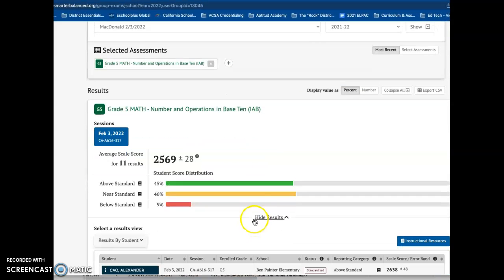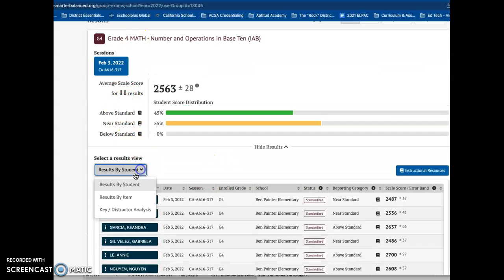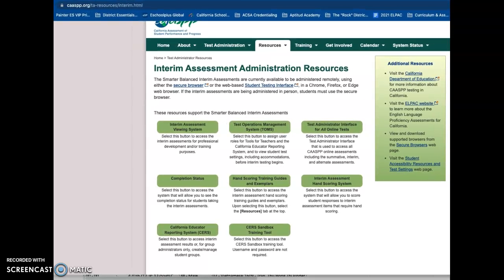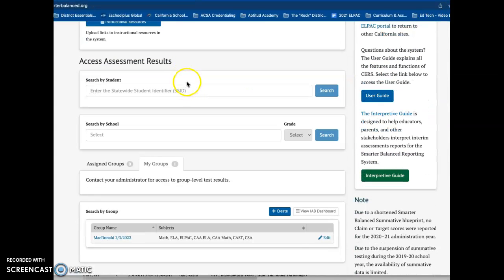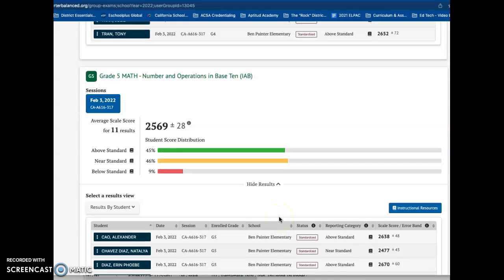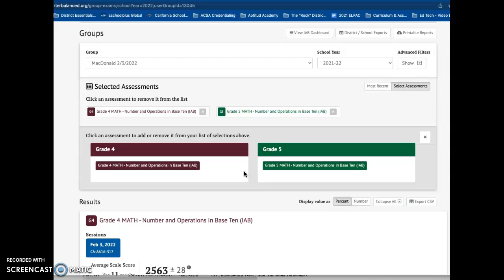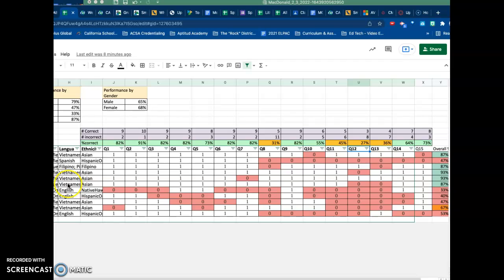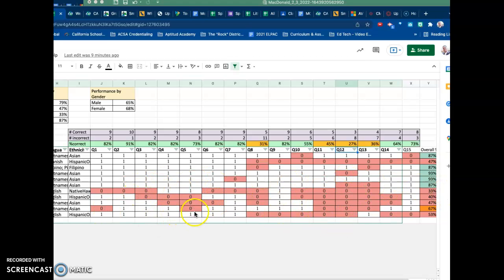IAB View Items in CERS